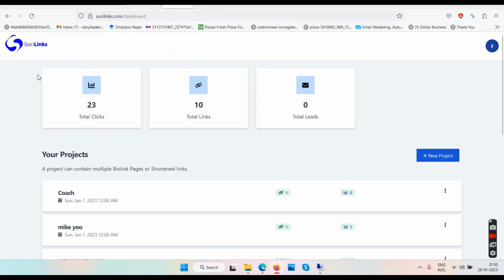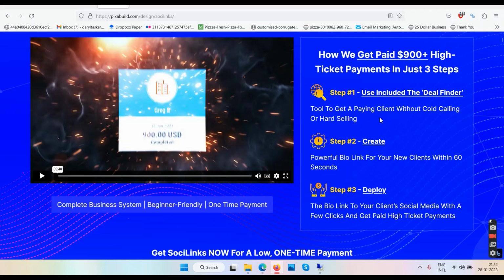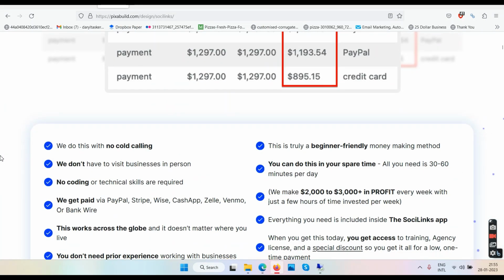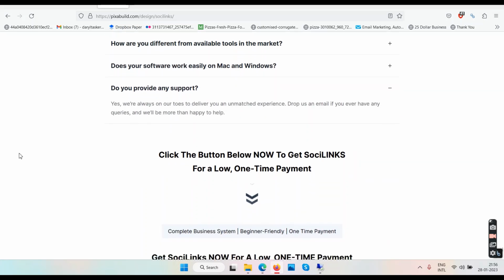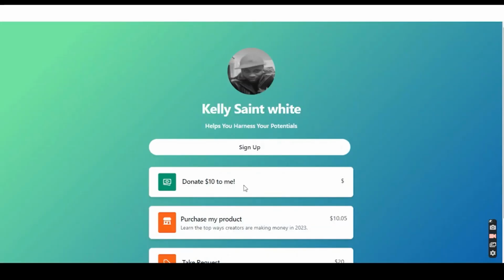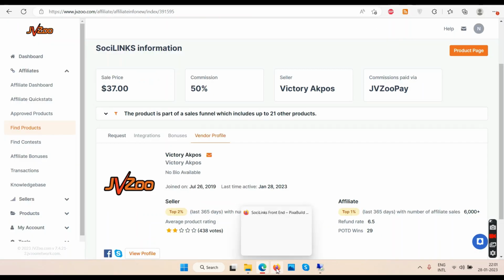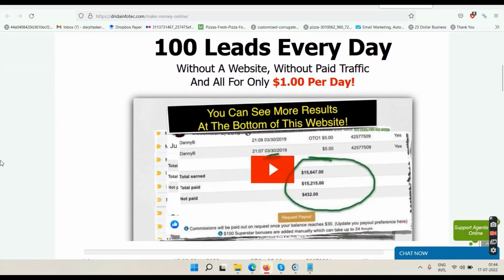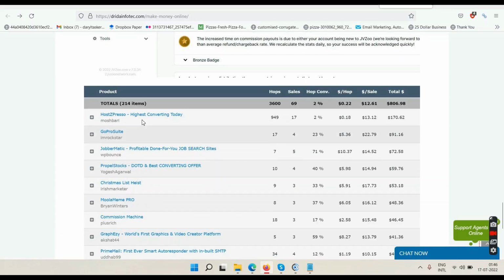SOCILINKS REVIEW| SociLINKS Reviews| (Make Money Online)| Watch Till The End B4 Using These Links.